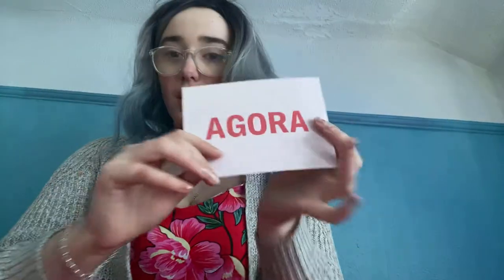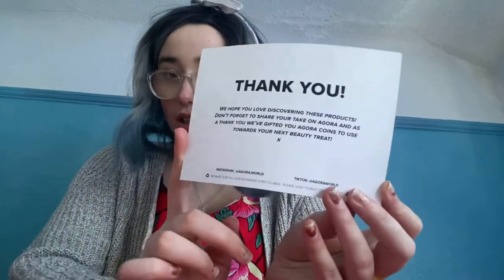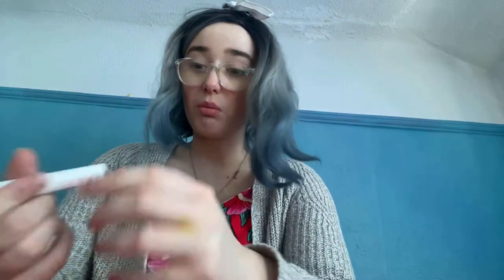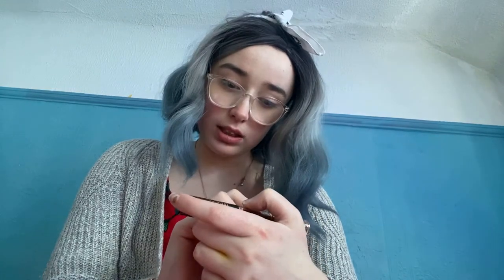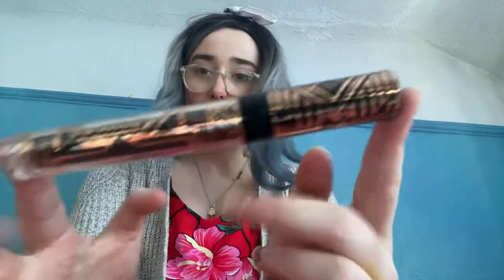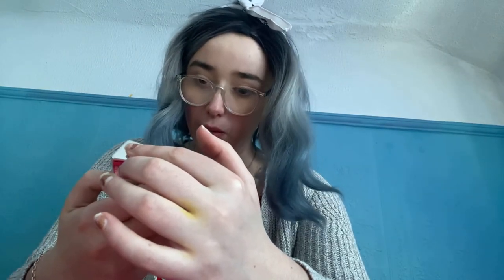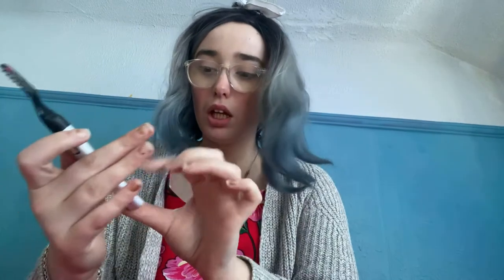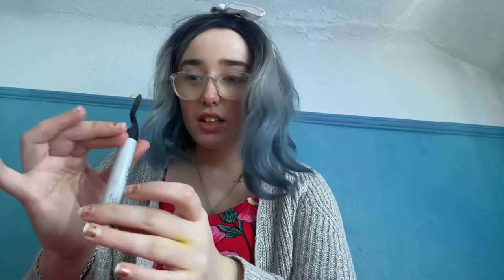Agora mystery box opening